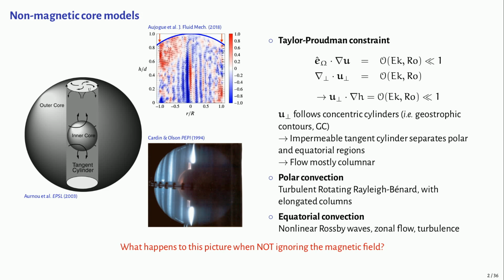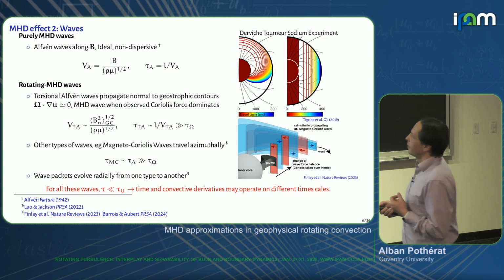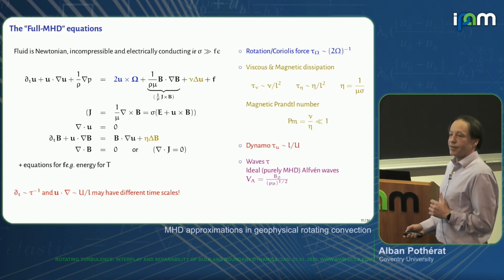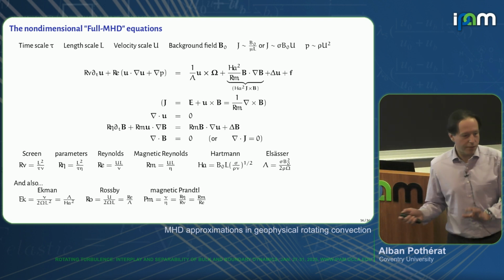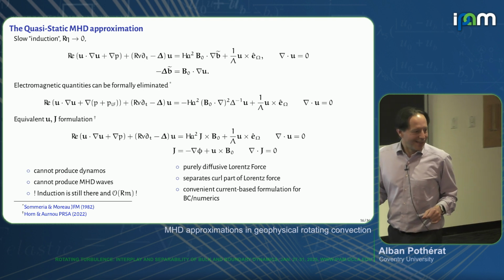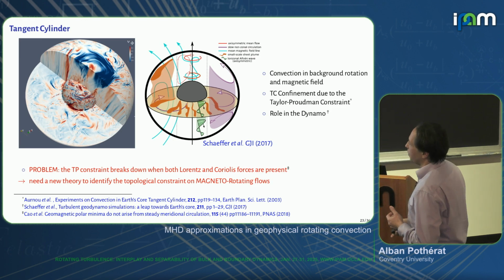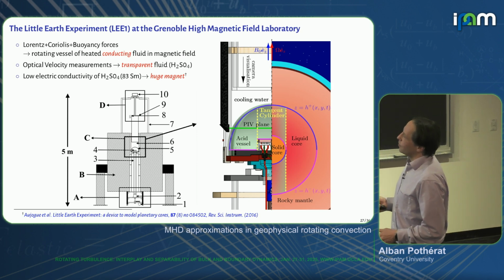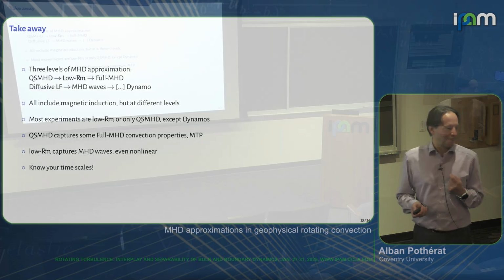Alban Pothérat - Magnetohydrodynamic (MHD) approximations in geophysical rotating convection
Recorded 27 January 2025. Alban Pothérat of Coventry University presents "Magnetohydrodynamic (MHD) approximations in geophysical rotating convection" at IPAM's Rotating Turbulence: Interplay and Separability of Bulk and Boundary Dynamics Workshop.
Abstract: The framework for understanding the interplay between magnetic fields and planetary interiors is dominated by the dynamo problem: what mechanism in the fluid mechanics of planetary interiors produces the planetary magnetic fields that we observe? Fully answering this question requires to take into account the two-way coupling between electromagnetic and mechanical quantities. The full magnetohydrodynamic (MHD) equations are the golden standard for this purpose, and for that reason, they are an expected ingredient of most numerical simulations aiming for planetary realism. They are, however, numerically costly, and since they incorporate all MHD effects, diffusive, propagative, advective, for both magnetic and mechanical quantities, they make it sometimes difficult to identify the exact magnetohydrodynamic mechanism at play. For these reasons, the full MHD equations are not always best suited to understand all aspects of planetary cores. Instead, depending on their specific timescales and length scales, convection, waves and even slowly evolving global flow patterns can be captured by more restrictive approximations, such as the low-Rm approximation or the quasi-static MHD approximation, whose simpler form offers greater physical insight. A major benefit of this approach is to guide the interpretation of laboratory experiments in planetary context. Examples of such experiments will be presented, and in particular, recent experiments showing how the Earth's magnetic field may control the flow into the Tangent Cylinder.